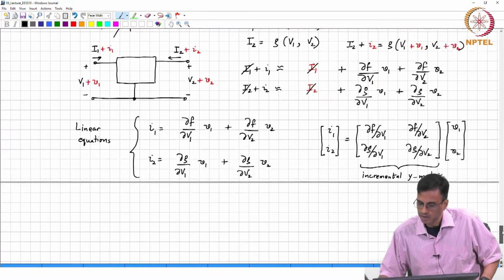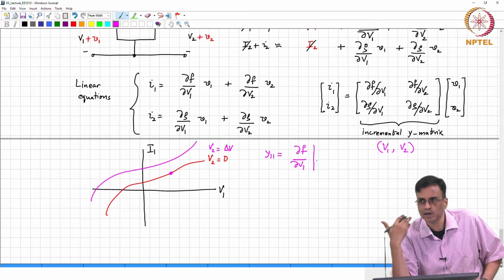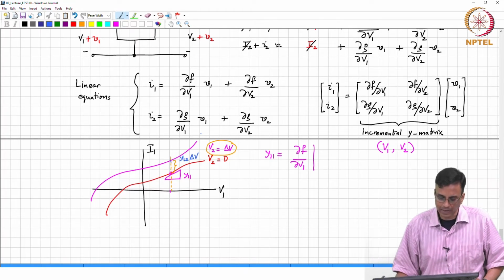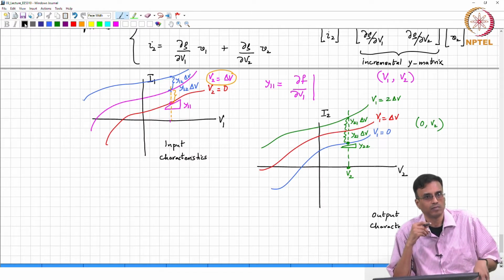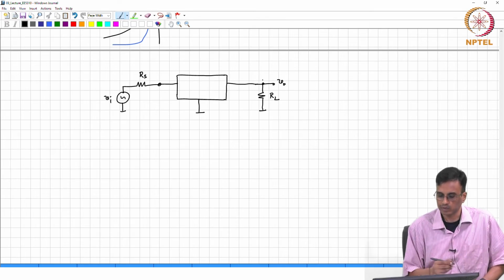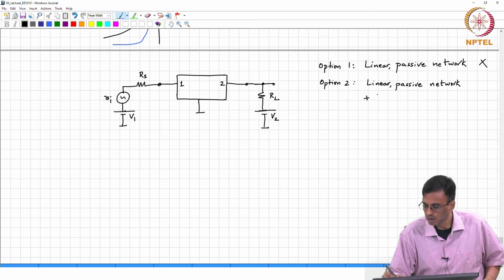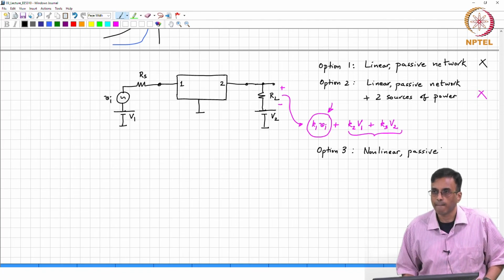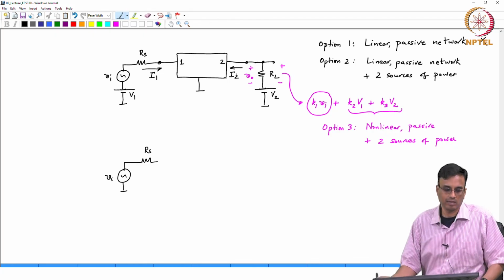Graphical Representation of the Y Matrix